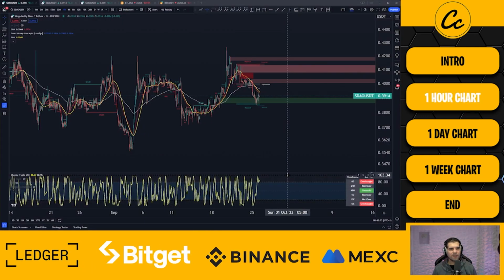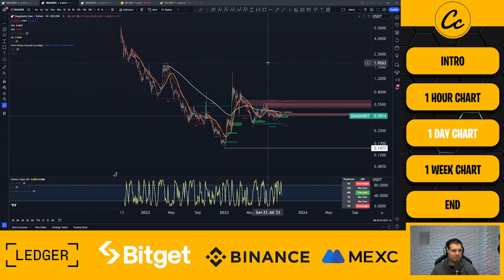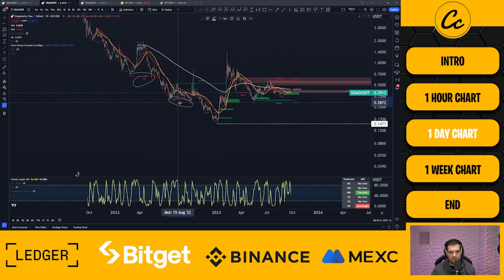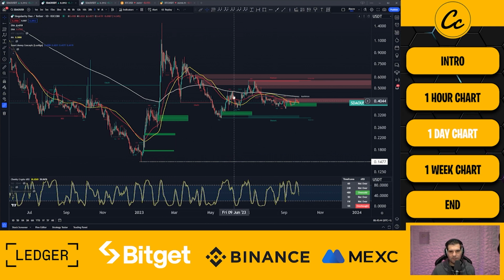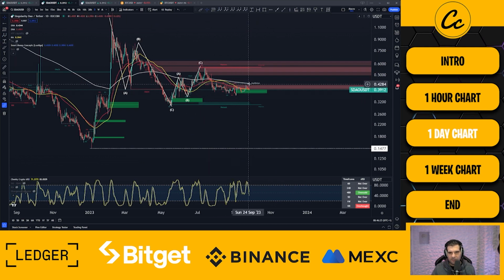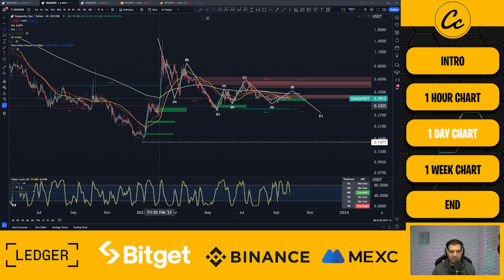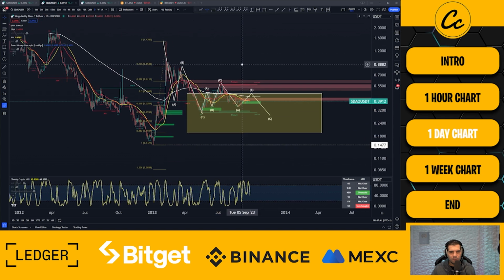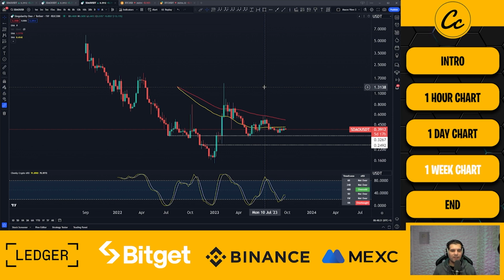A.I video update